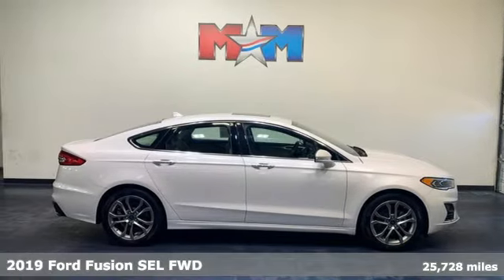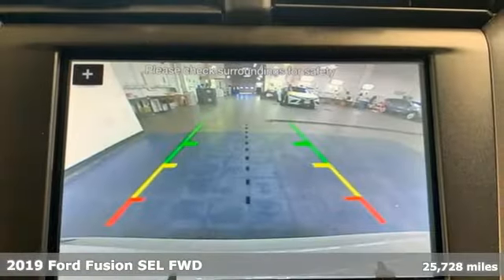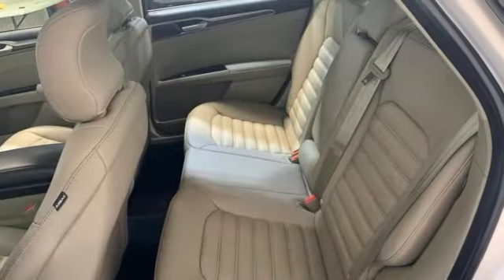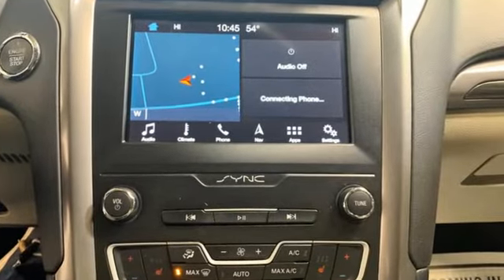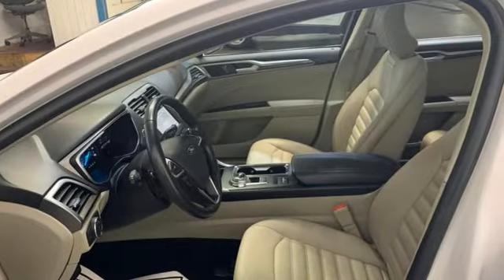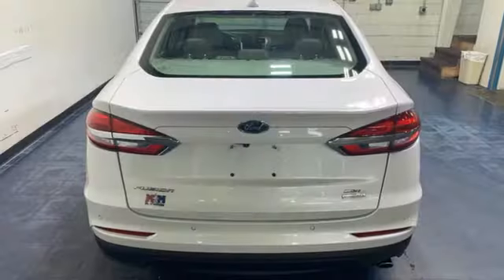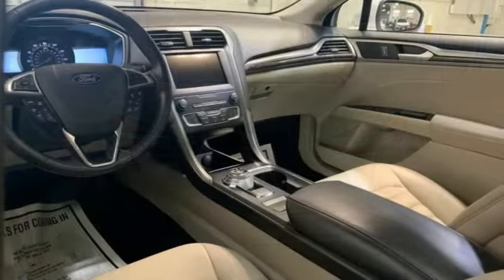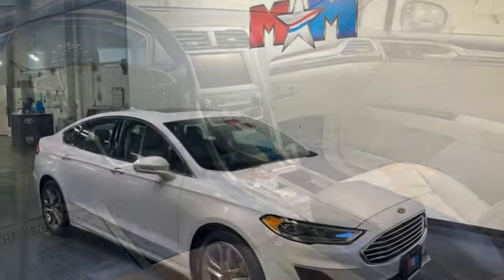Used 2019 Ford Fusion Christiansburg VA Blacksburg, VA SU220340B - SOLD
Year: 2019
Make: Ford
Model: Fusion
Trim: 4dr Car
Engine: 1.5L 4 Cylinder Engine
Transmission: 6-Speed A/T
Color: White Platinum Metallic Tri-Coat
Interior: Medium Light Stone
Mileage: 25728
Stock #: SU220340B
VIN: 3FA6P0CD6KR194806
Nice, GREAT MILES 25,728! EPA 34 MPG Hwy/23 MPG City! Sunroof, NAV, Heated Seats, Lane Keeping Assist, Apple CarPlay, WiFi Hotspot, Brake Actuated Limited Slip Differential, Dual Zone A/C, Back-Up Camera, iPod/MP3 Input CLICK ME!br /br /KEY FEATURES INCLUDEbr /Heated Driver Seat, Back-Up Camera, iPod/MP3 Input, Onboard Communications System, Aluminum Wheels, Dual Zone A/C, Lane Keeping Assist, WiFi Hotspot, Apple CarPlay, Brake Actuated Limited Slip Differential, Blind Spot Monitor, Smart Device Integration, Cross-Traffic Alert, Heated Seats. MP3 Player, Satellite Radio, Keyless Entry, Steering Wheel Controls, Child Safety Locks. br /br /OPTION PACKAGESbr /Power Moonroof, Ford Co-Pilot360 Assist, Voice-Activated Touchscreen Navigation System, pinch-to-zoom capability, SiriusXM Traffic and Travel Link w/, Not available in AK/HI, SiriusXM audio and data services each require a subscription sold separately, or as a package, by SiriusXM Radio Inc, If you decide to continue service after your trial, the subscription plan you choose will automatically renew thereafter and you will be charged according to your chosen payment method at then-current rates, Fees and taxes apply, To cancel you must call SiriusXM at 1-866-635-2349, See SiriusXM Customer Agreement for complete terms All fees and programming subject to change, SiriusXM and all related marks and logos are trademarks of SiriusXM Radio Inc. Serviced here, Originally bought here, Local Trade-In br /br /VEHICLE REVIEWSbr /Great Gas Mileage: 34 MPG Hwy. AutoCheck One Owner br /br /WHO WE AREbr /At Shelor Motor Mile we have a price and payment to fit any budget. Our big selection means even bigger savings! Need extra spending money? Shelor wants your vehicle, and we're paying top dollar! br /br /Tax DMV Fees & $597 processing fee are not included in vehicle prices shown and must be paid by the purchaser. Vehicle information and equipment is based off standard equipment as decoded from VIN and may vary from vehicle to vehicle.br / Chevrolet Ford Chrysler Dodge Jeep & Ram prices include current factory rebates and incentives some of which may require financing through the manufacturer and/or the customer must own/trade a certain make of vehicle. Residency restrictions apply see dealer for details and restrictions. All pricing and details are believed to be accurate but we do not warrant or guarantee such accuracy. The prices shown above may vary from region to region as will incentives and are subject to change.